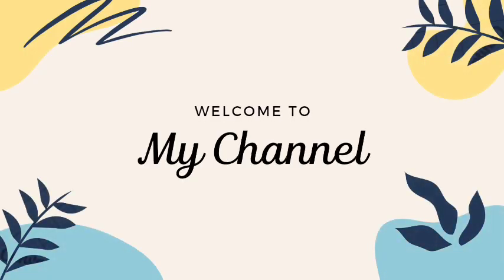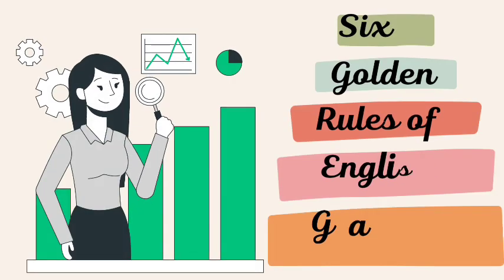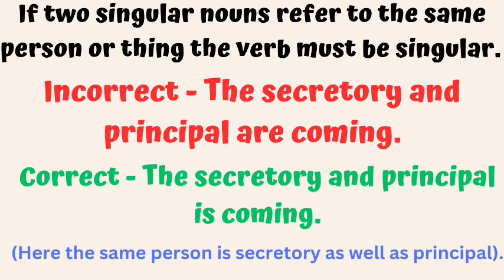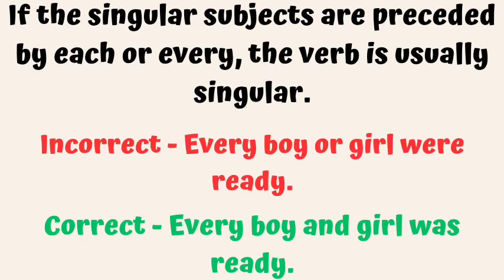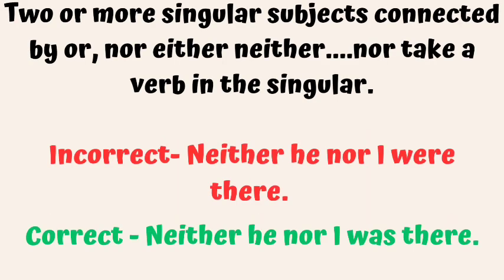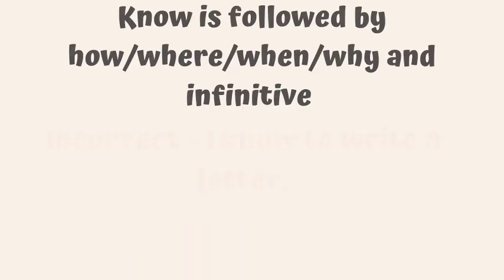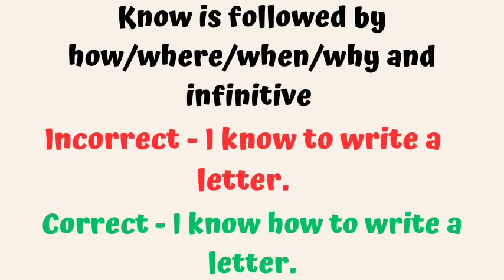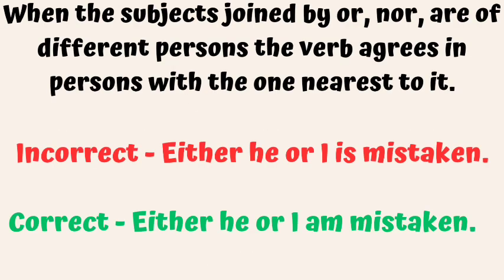Six Golden Rules of English Grammar.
Learn easily and quickly the six golden rules of English grammar. Watch the video and try to know about the silly mistakes we do in simple sentences ✍️ grammar basicenglish englishgrammar commonenglish english @basicLearning1244